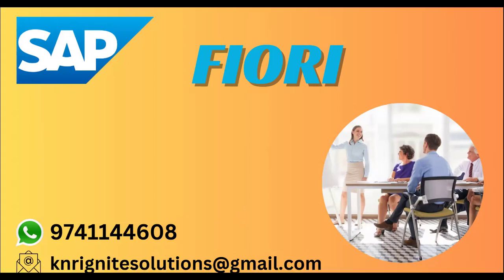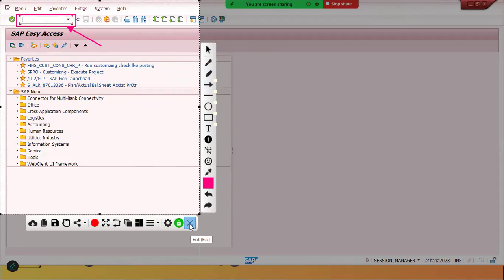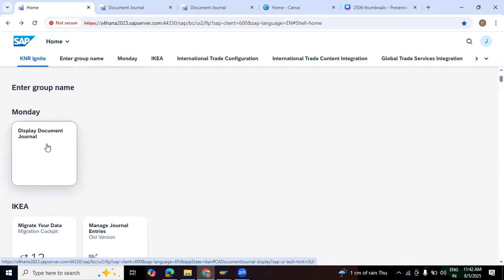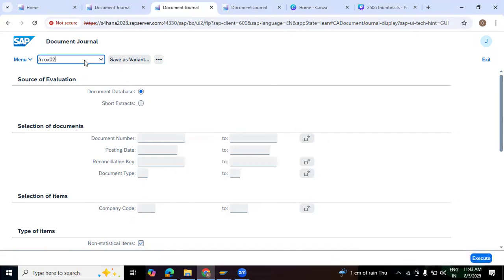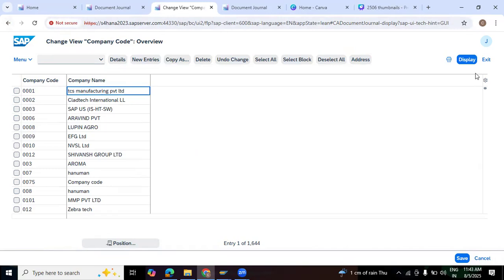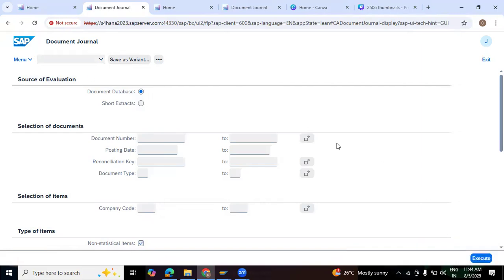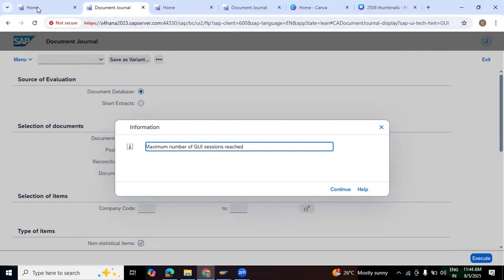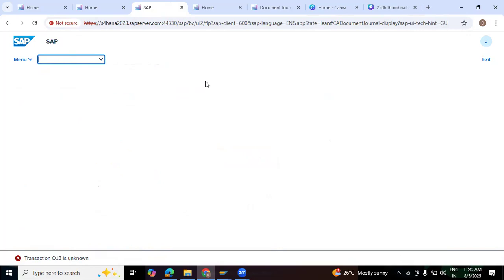Turn FIORI into GUI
FIORI T-code: /N/UI2/FLP